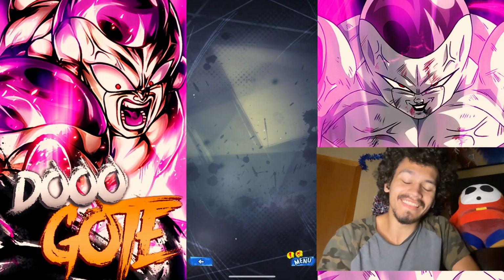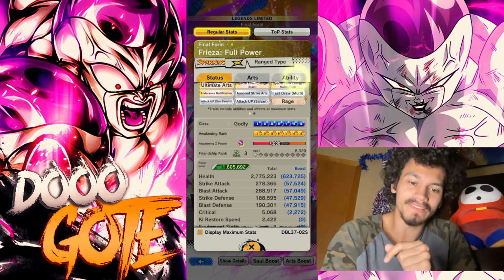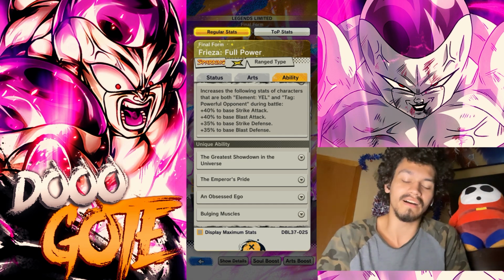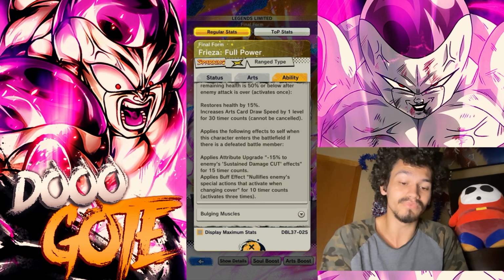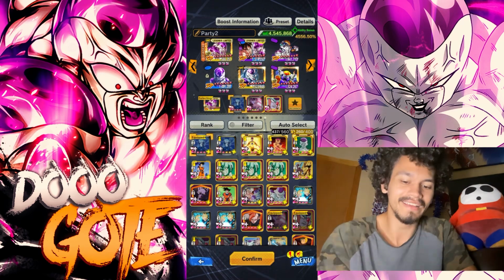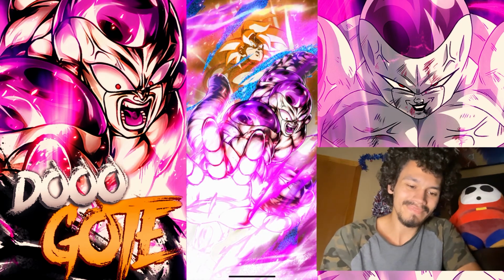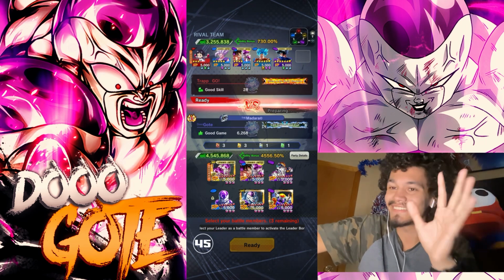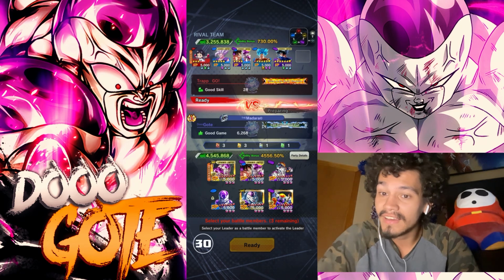THE FIRST EVER ZENKAI VII, 1400%, 14* LF FULL POWER FRIEZA SHOWCASE IN DRAGON BALL LEGENDS!